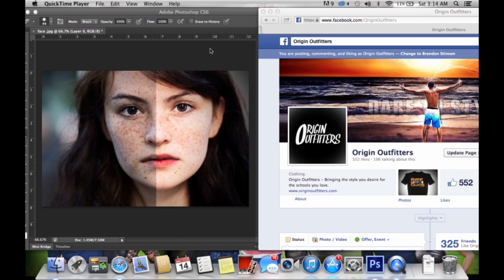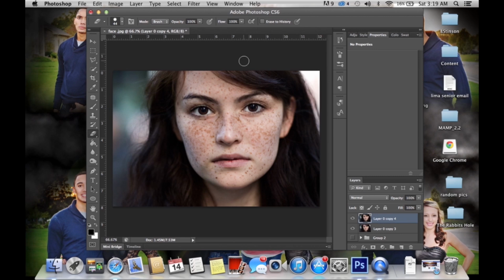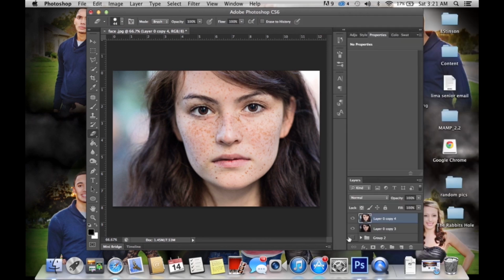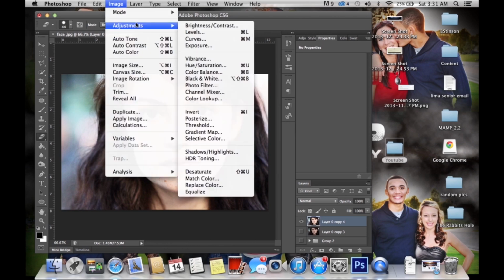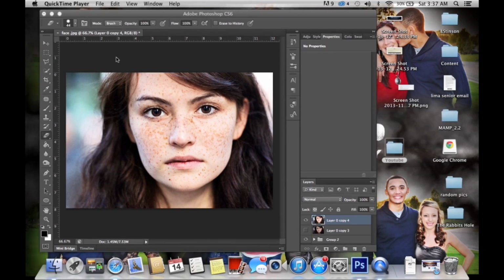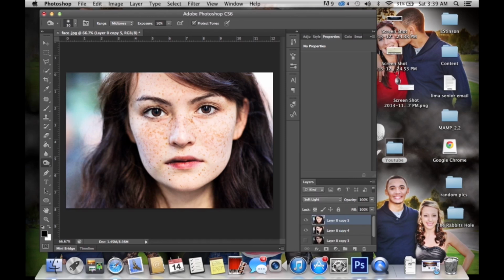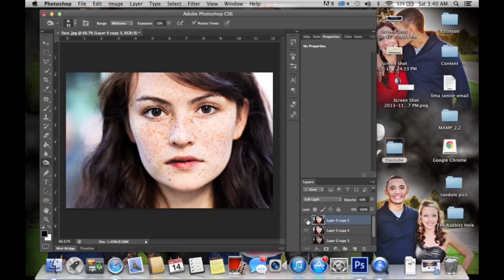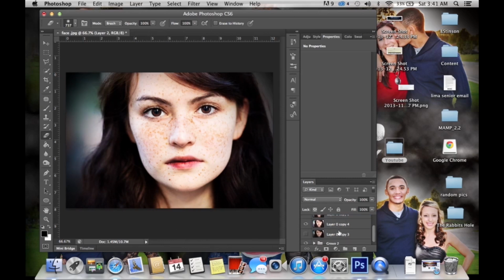Best Photoshop Effects: Advanced Photo Editing and Soft Face Enhancement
Origin Outfitters Presents: The Best Photoshop effects for your designs and images. This tutorial will teach you how to make an image look more appealing by enhancing colors and softening a close up image.